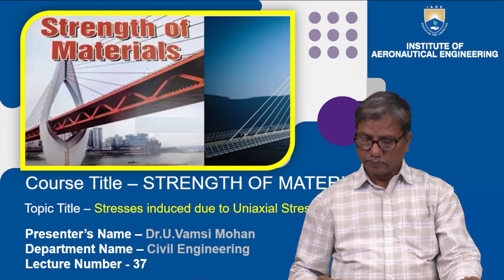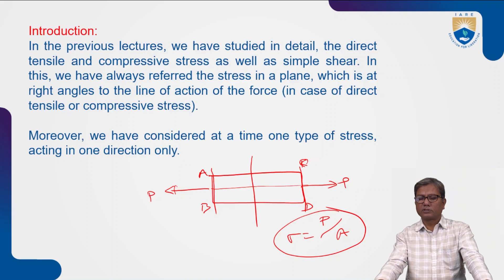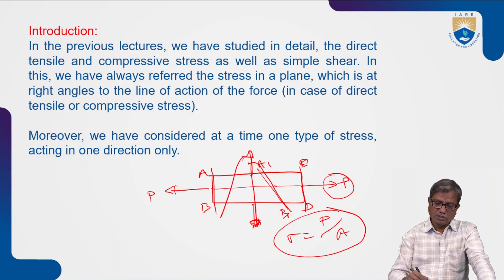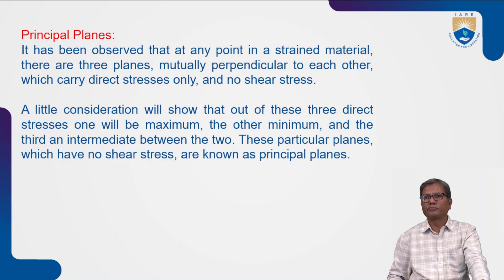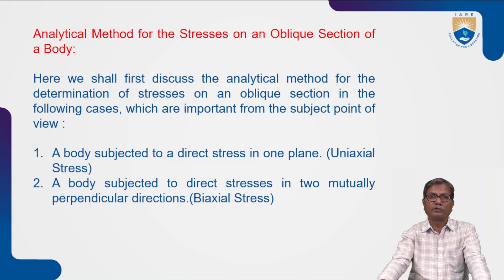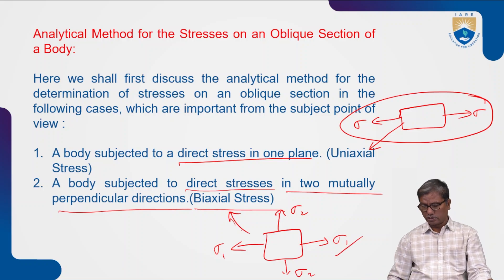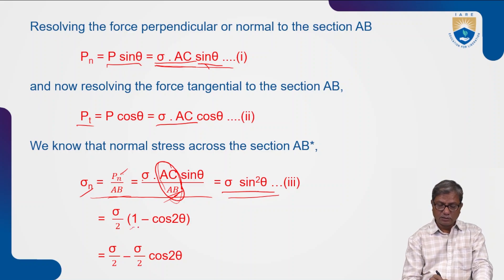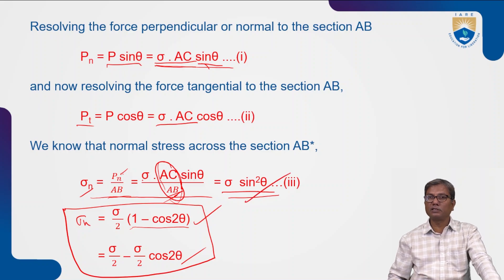Stresses Induced due to Uniaxial Stresses by Dr. U Vamsi Mohan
Stresses Induced due to Uniaxial Stresses by Dr. U Vamsi Mohan | IARE

Telangana, India.